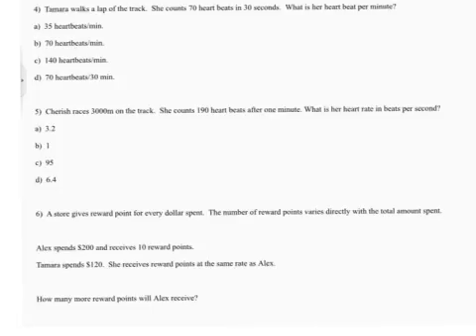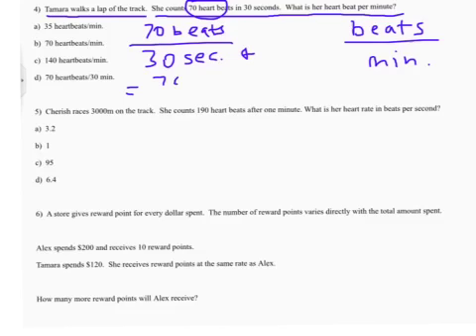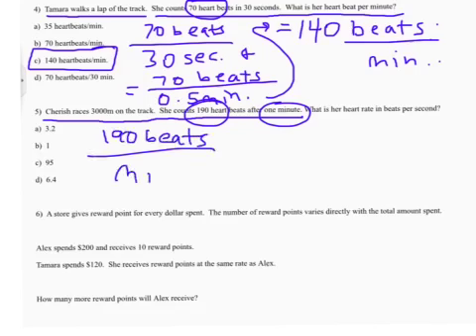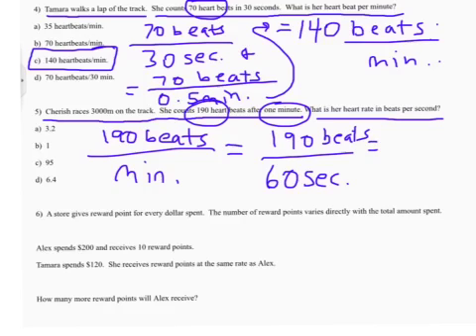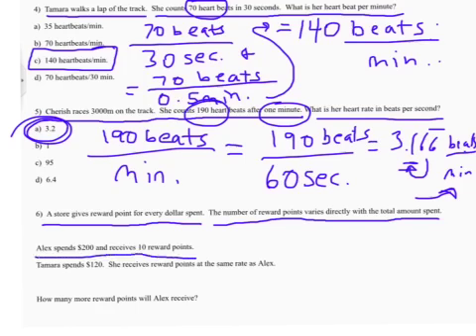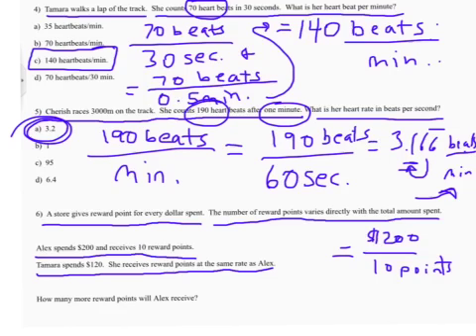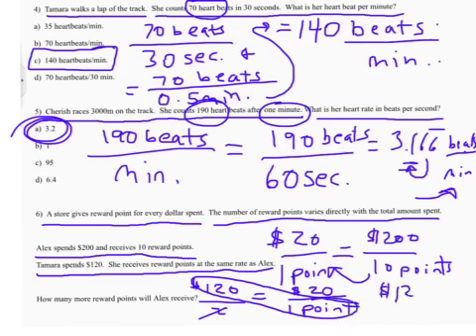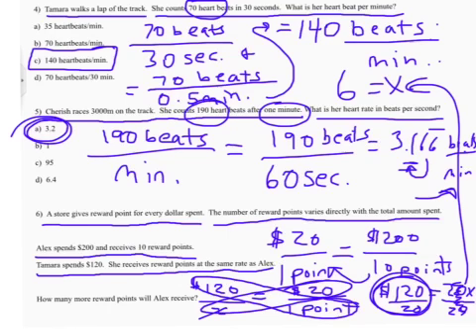Rate Review Part 2 #4, 5, and 6